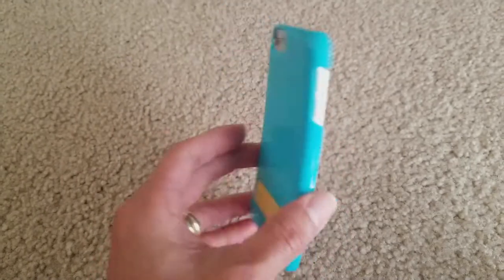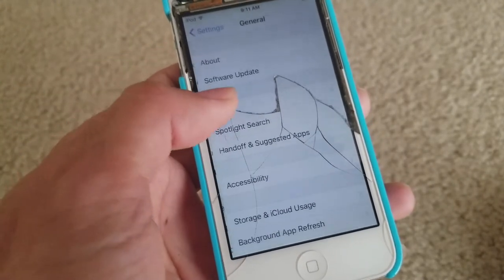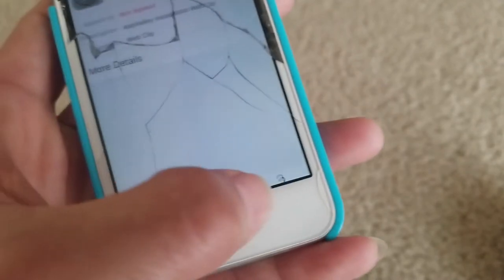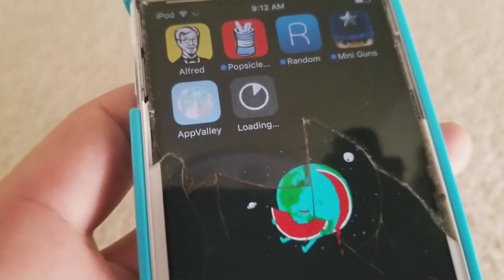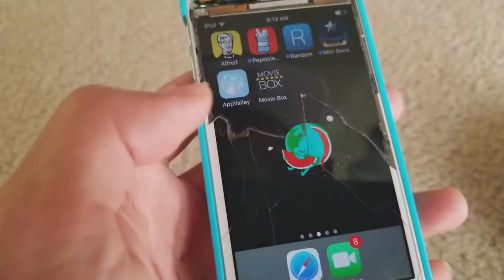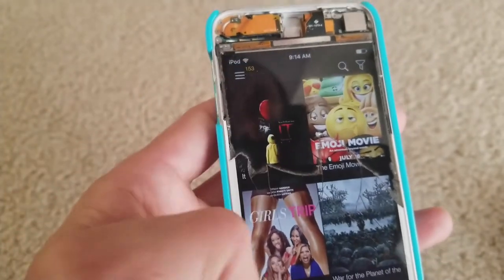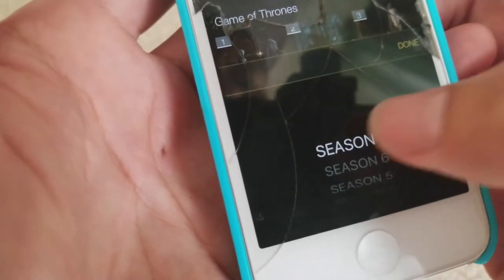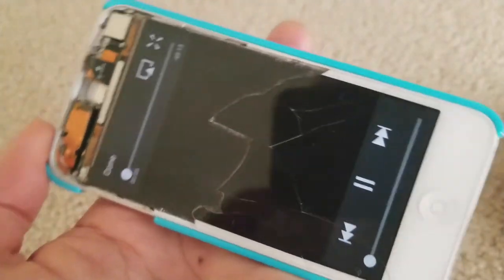How To Install Movie Box++ On Apple IOS iPod Touch Watch Full HD Video Shows Tutorial!Oct 2017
How To Install Movie Box++ On Apple IOS iPod Touch Watch Full HD Video Tutorial! October 2017!